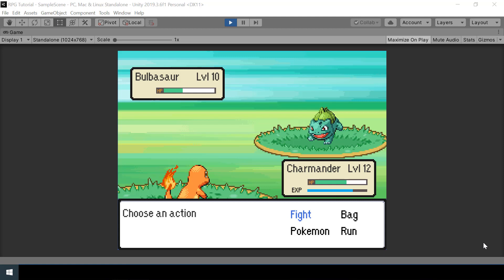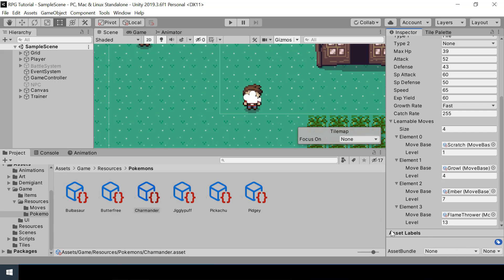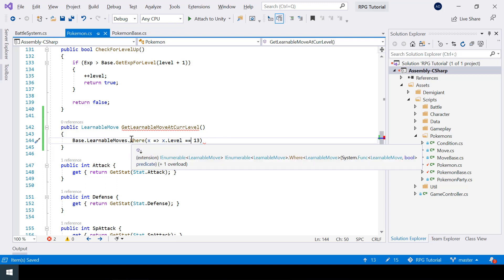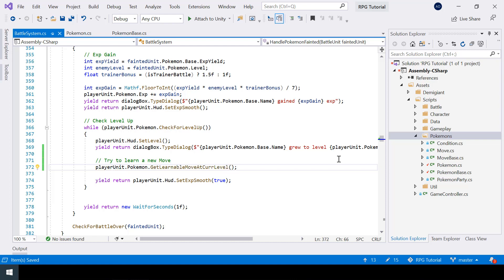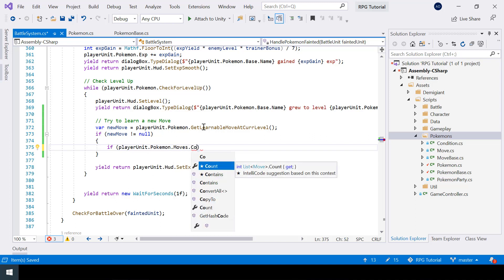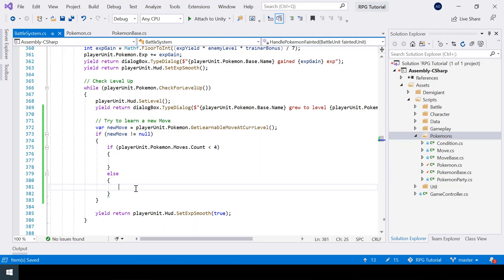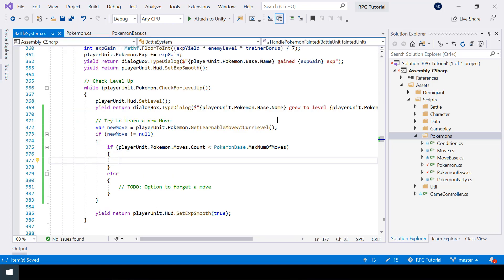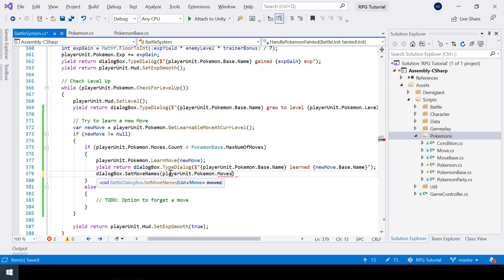Make A Game Like Pokemon in Unity | #38 - Learning New Moves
This is Part 38 of Make a Game Like Pokemon Series in Unity. In this video, we'll make the pokemon learn new moves when they reach specific levels. So when a pokemons level up, we have to check if there is any move that can be learned at that level, and then learn it.

0:00 - Intro
0:51 - Try to learn new moves after level up
8:37 - Show Dialog & Update MoveSelector UI
9:26 - Test